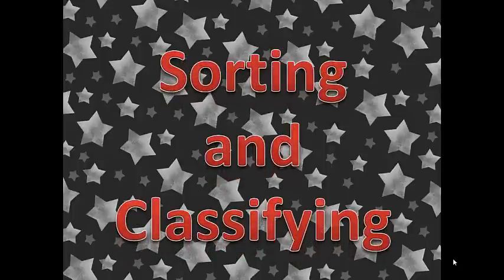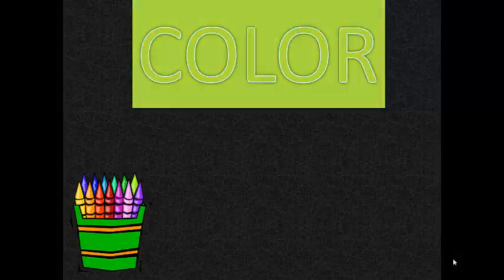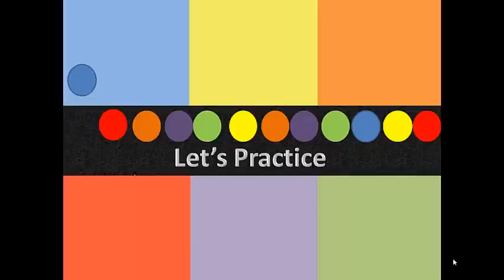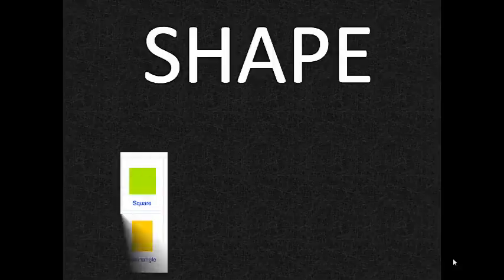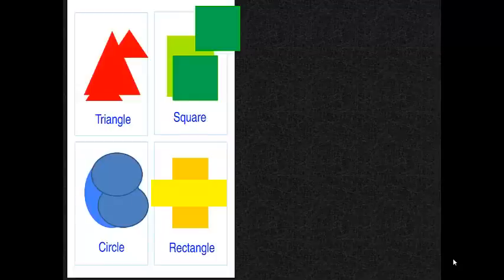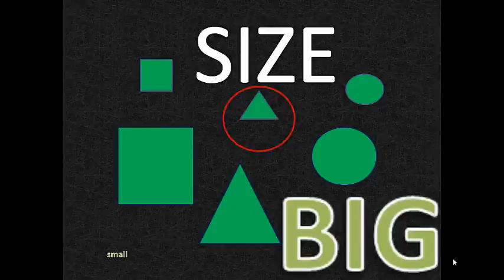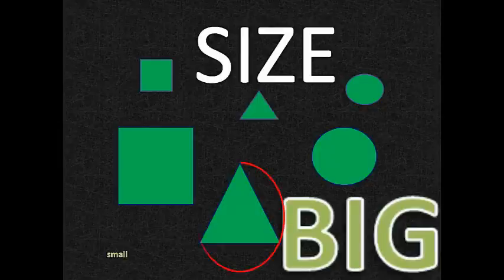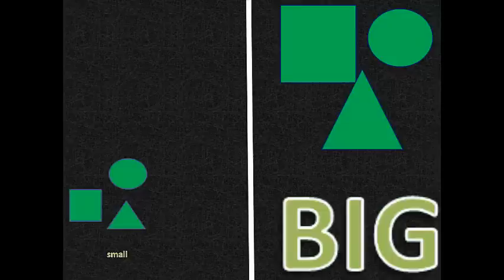Sorting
Sorting objects by color, shape and size.